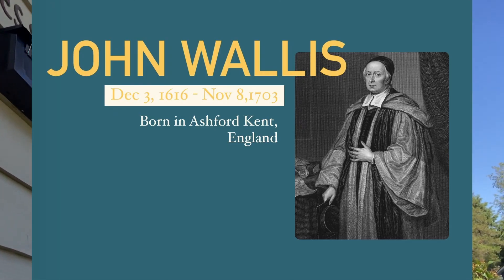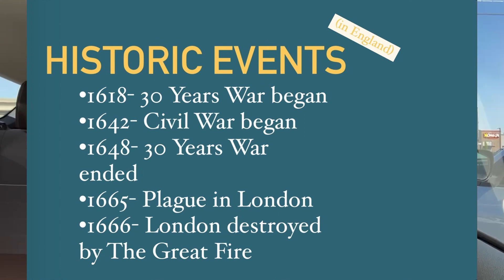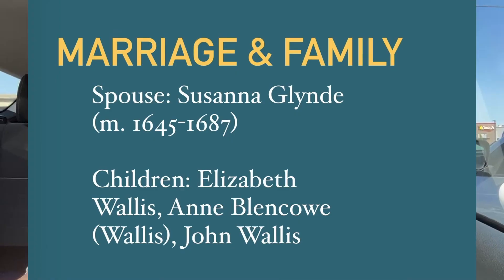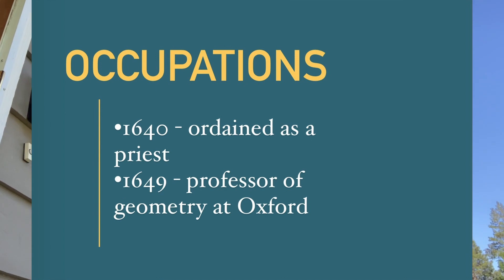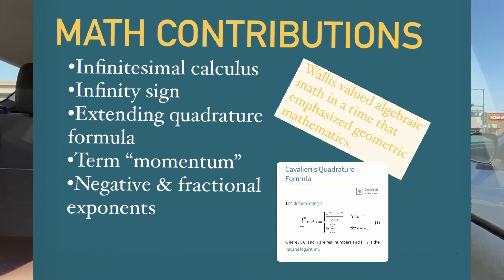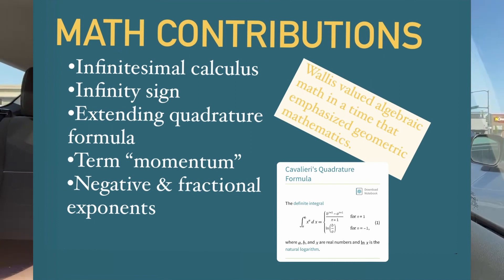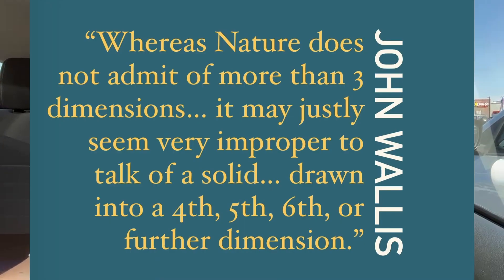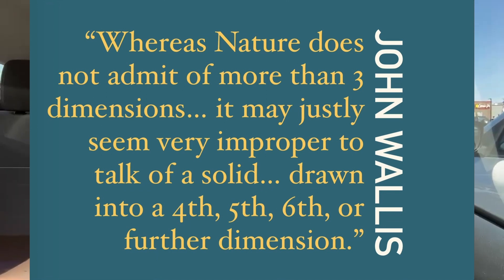AP calc video 2023